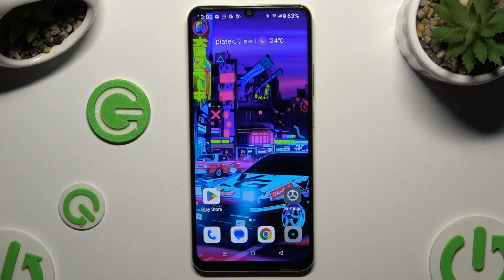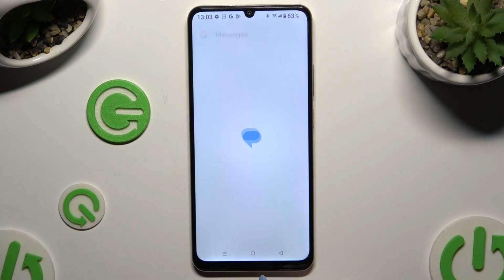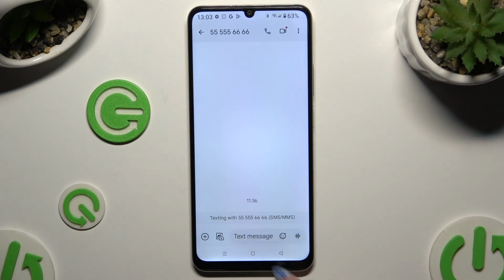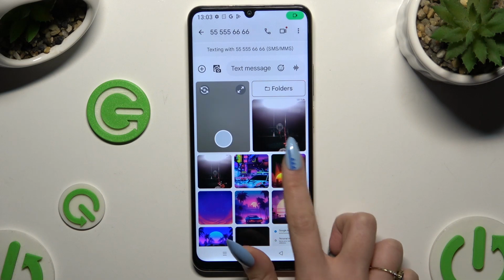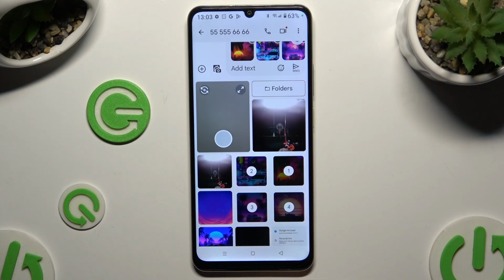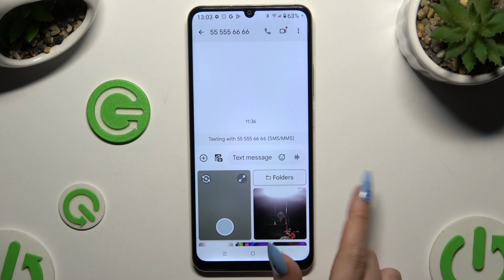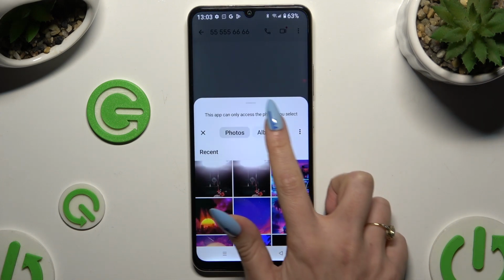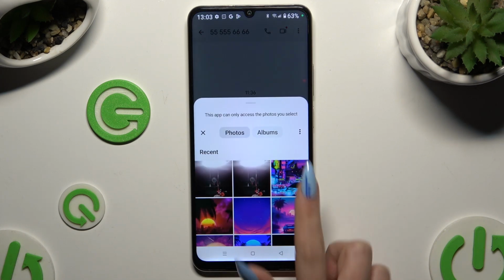REALME C61 - How to Add Pictures/Photos to Your Text Message | Enhance SMS with Images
Hello guys! Adding pictures or photos to your text messages on the Realme C61 can make your conversations more engaging and expressive. This guide will show you how to enhance your SMS with images, making your messages more vibrant and fun. Enjoy adding a personal touch to your texts.

How to attach photos to SMS in Realme C61?
How to add images to text messages in Realme C61 Smartphone?
How to include pictures in SMS on Realme C61 Phone?